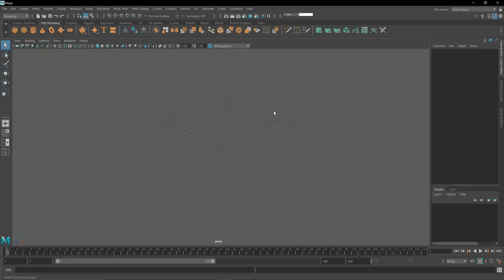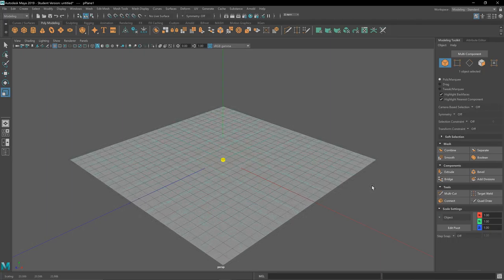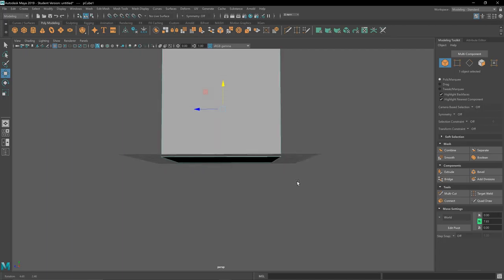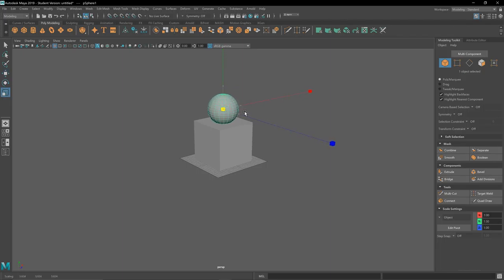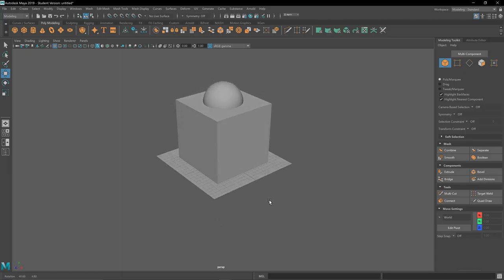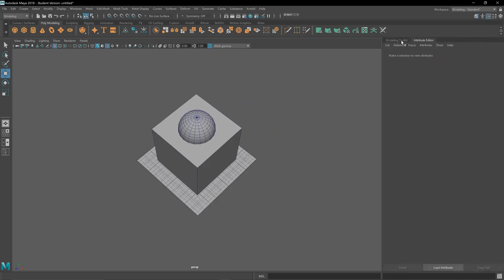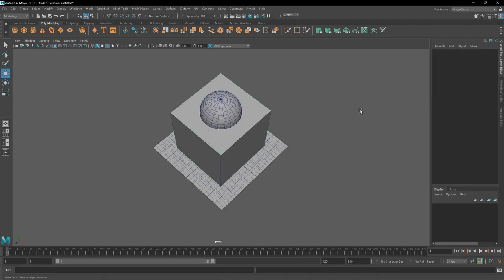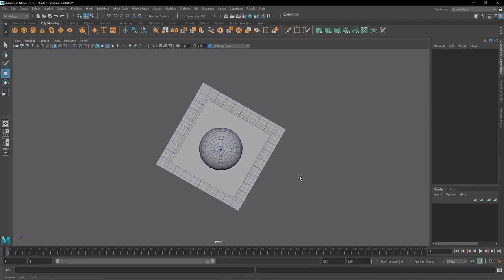Maya Basic Understanding